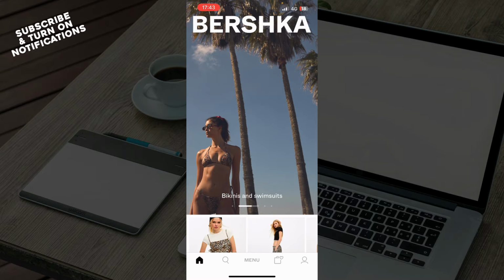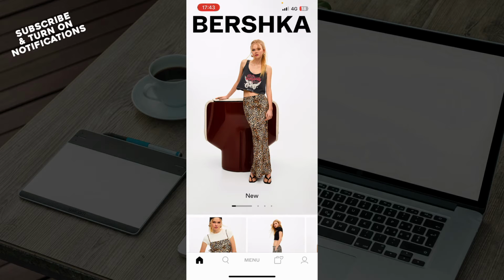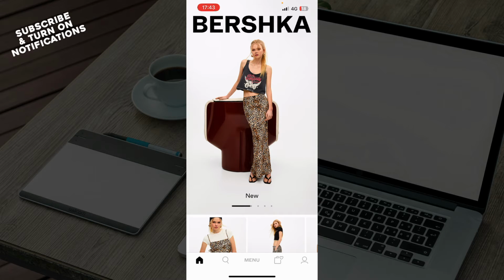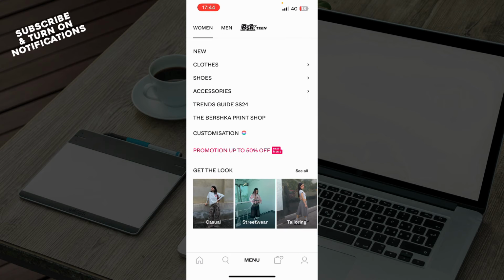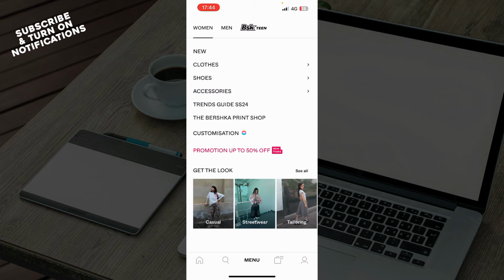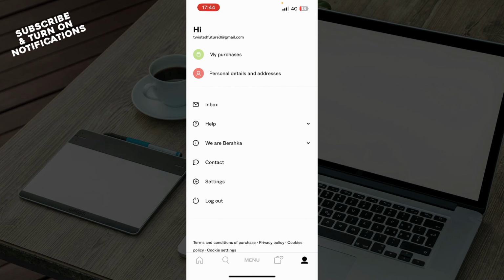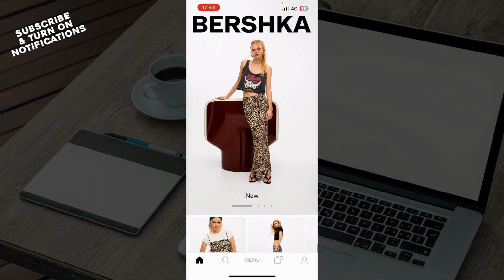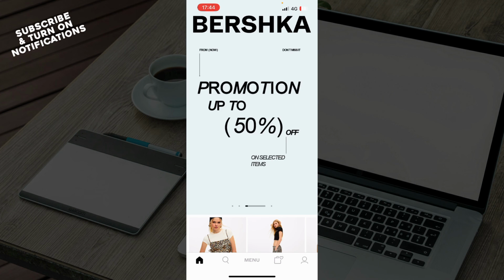How To Return or Exchange Items Purchased through the Bershka App (Quick Tutorial)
Today we talk about How To Return or Exchange Items Purchased through the Bershka App, so stay until the end of the video to see the full explanation.